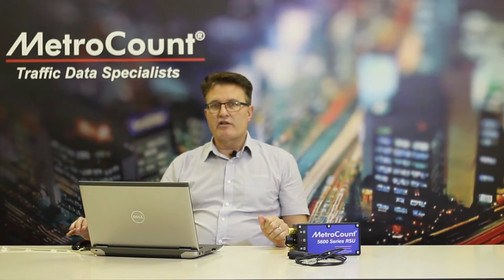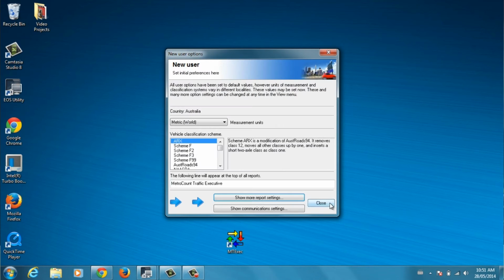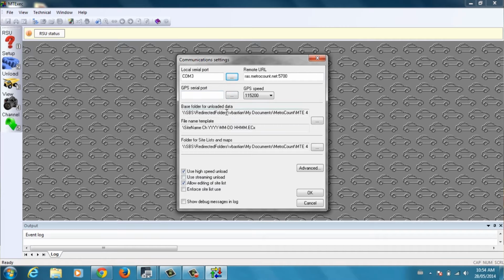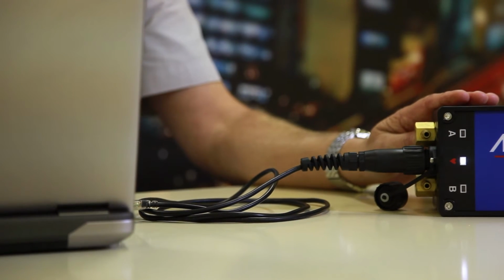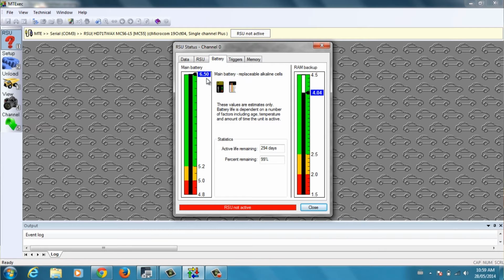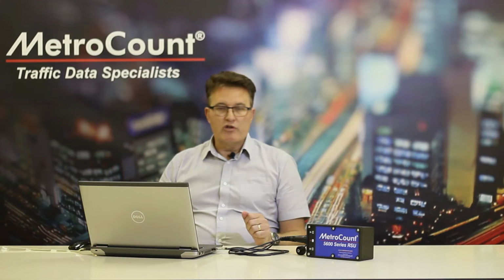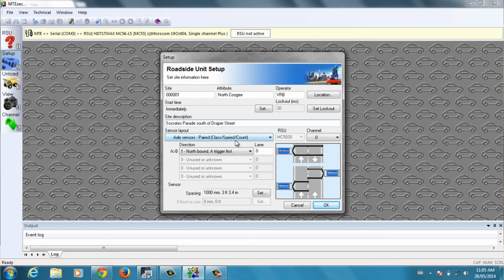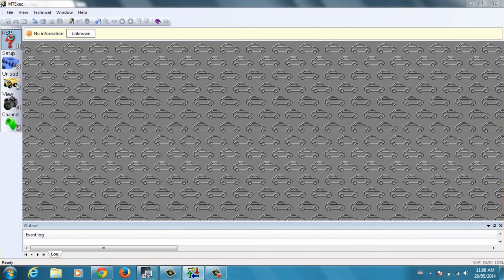How to Set Up New Site and Connect Counter | MTE Software Training: Part 3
This video covers how to set up a traffic data survey using MetroCount Traffic Exective (MTE) Software. We'll show you how to become a new user, set up the software for first use and how to add the correct settings for your first traffic survey.

MetroCount is the world leader in accurate traffic data collection and analysis. Our vehicle counters and classifiers monitor road, bike and pedestrian traffic in over 115 countries across the globe. And our data analysis software - MTE - is the most powerful on the market.